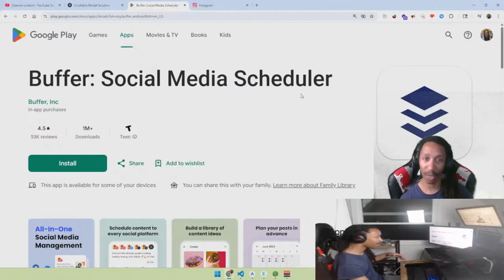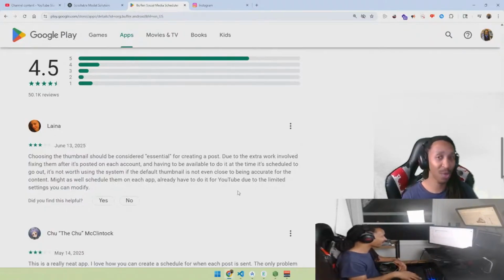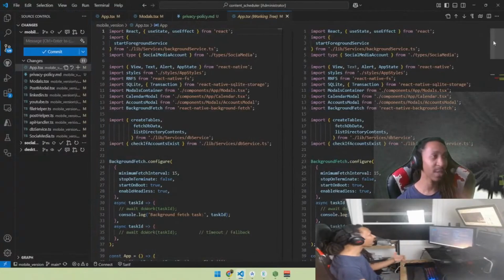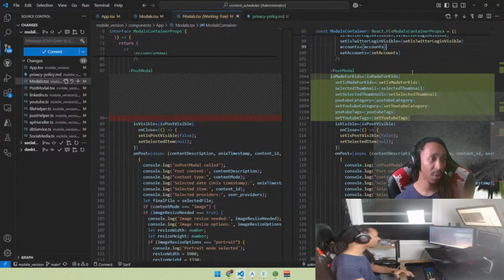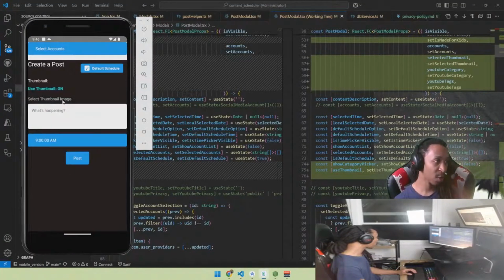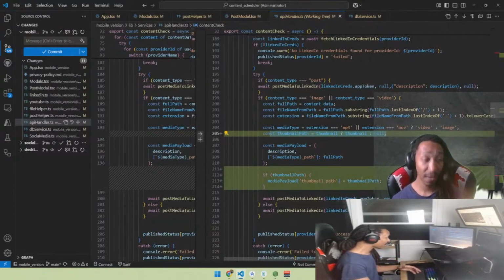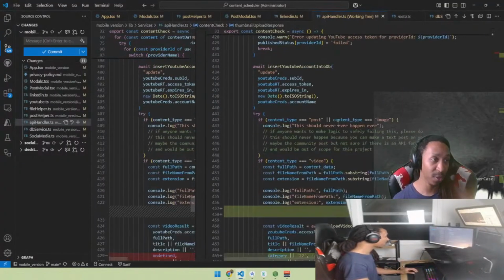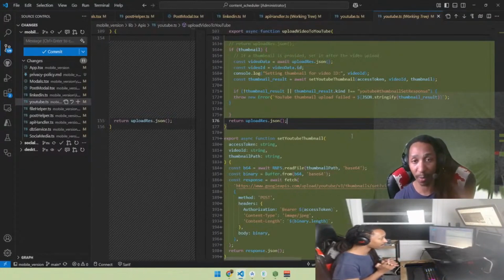Uploading Thumbnails to Youtube using API - Discussion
I decided to add a feature to import thumbnails with your videos/shorts to Youtube, Instagram, or Linkedin using there API.

This work was all done in the social media scheduler app that is open source on github